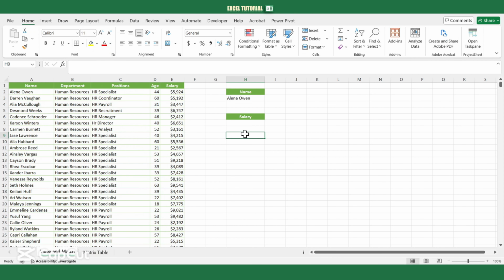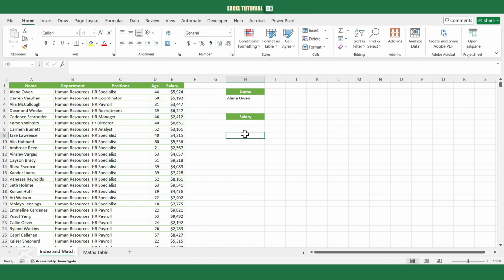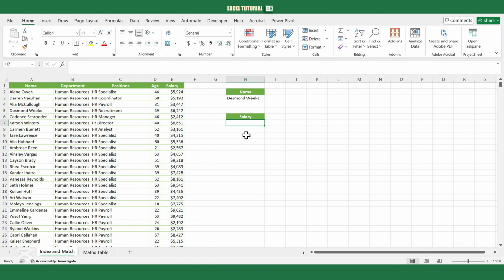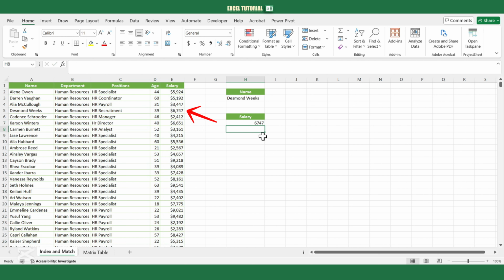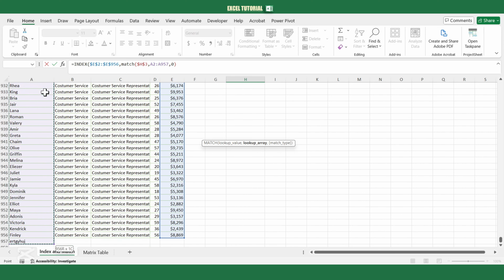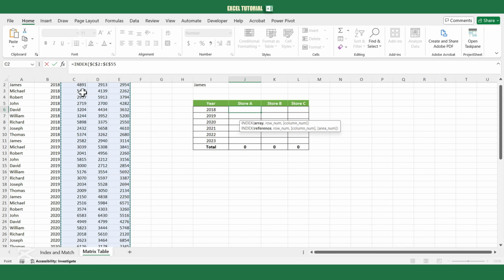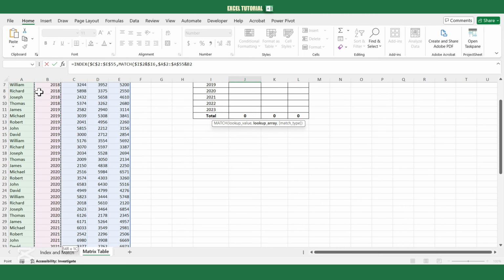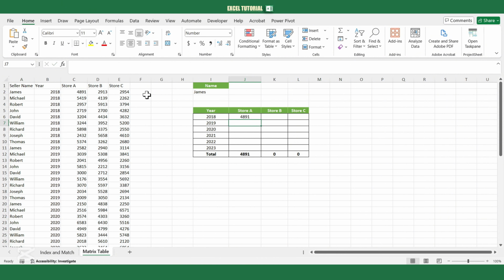House to Use Index Match in Excel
Hi everyone!

In today’s tutorial, we’ll quickly learn how to use INDEX and MATCH together to get data from our tables. These are older functions, but still very powerful, especially when combined. They let you retrieve single values based on one or more conditions.

If you're using an older version of Excel, this method is perfect. It works even better than VLOOKUP in many cases, especially because VLOOKUP has some limitations. But if you’re using the latest Excel version, I recommend learning XLOOKUP, it’s newer and much easier to use.